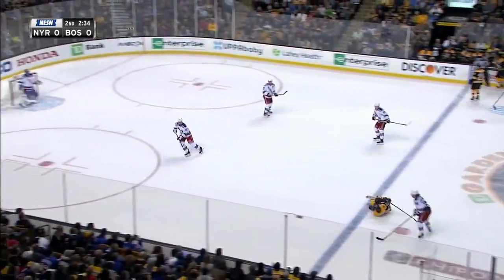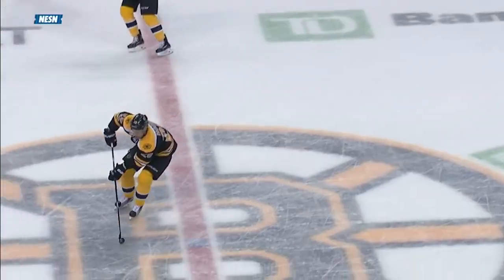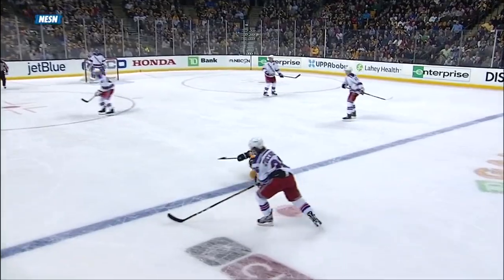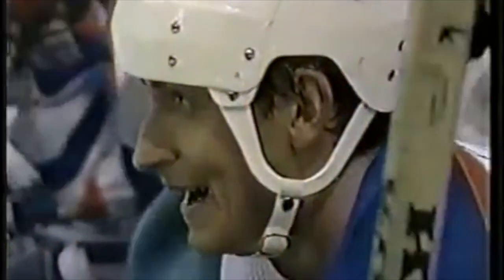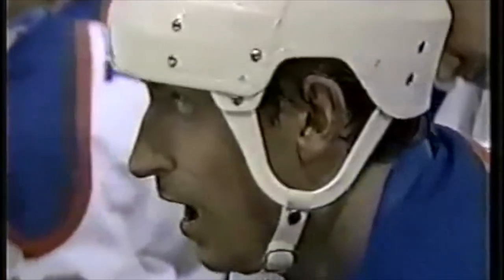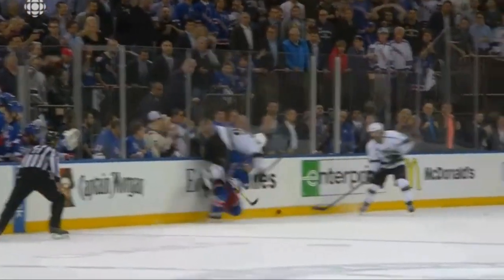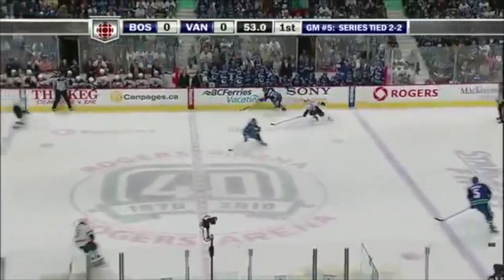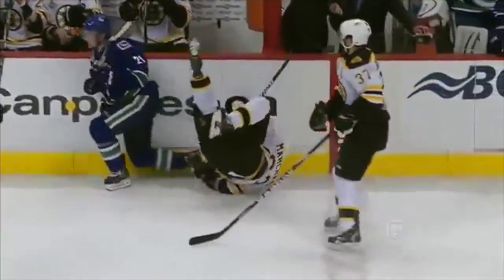NHL Hits By Players Who Don't Usually Hit